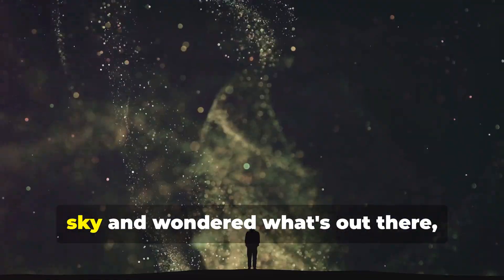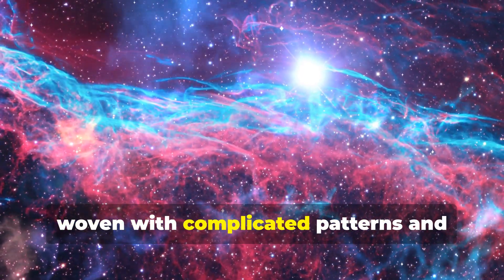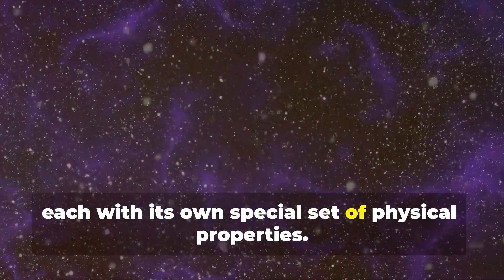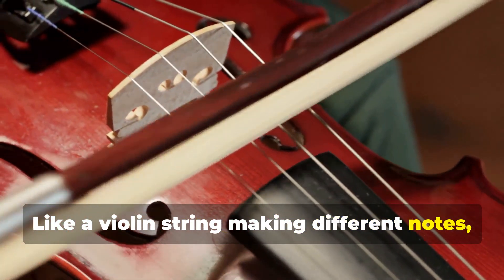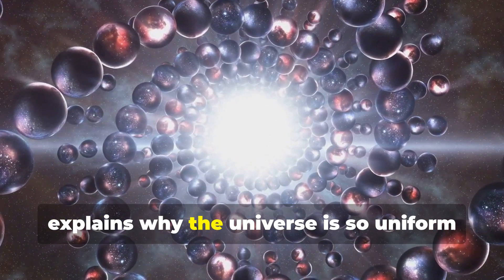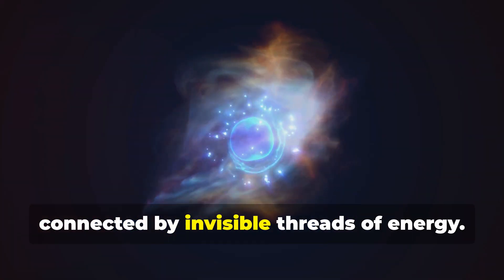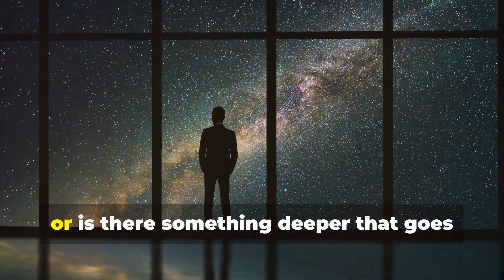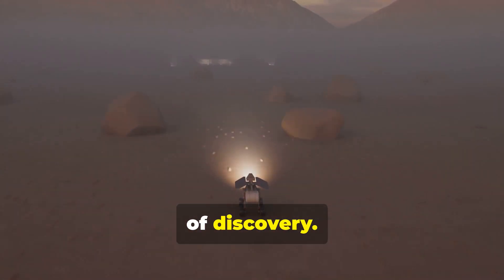The Multiverse Theory: Science Proves Spiritual Realms Could Be Real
Are we living in a multiverse? Brian Greene's theories and their profound spiritual implications. We unravel the concept of the multiverse, from its scientific origins to its mystical connections. Discover the types of multiverses described in Greene's "The Hidden Reality," the role of quantum mechanics in parallel realities, and how string theory acts as a blueprint for these alternate universes. We also examine cosmic inflation's role in the birth of multiple universes, inviting reflection on our place in an infinite cosmos.

00:00:00 Beyond the Known Universe
00:01:12 Unveiling the Multiverse
00:02:25 A World of Infinite Possibilities
00:03:25 Vibrating Strings and Hidden Dimensions
00:04:25 The Genesis of Multiple Universes
00:05:48 Interconnectedness and Infinite Potential
00:06:58 Our Place in the Grand Scheme
00:07:55 Embracing the Wonder of the Multiverse